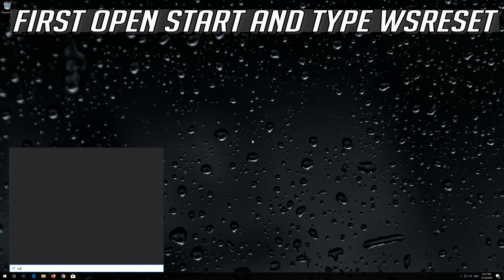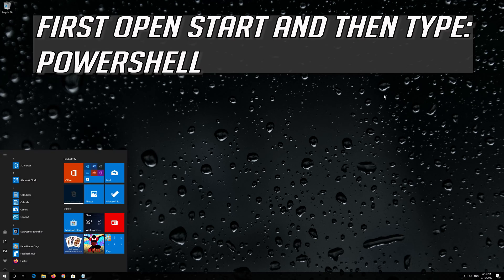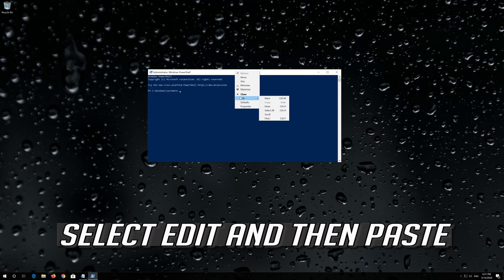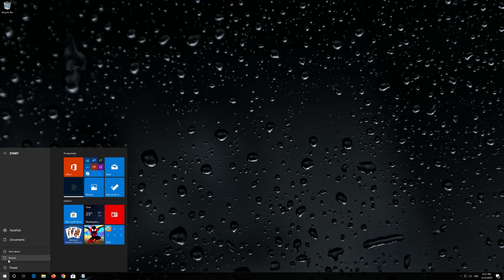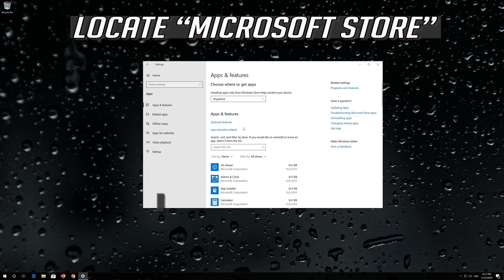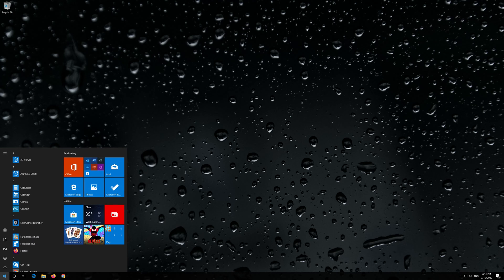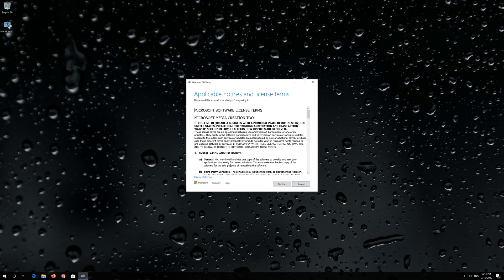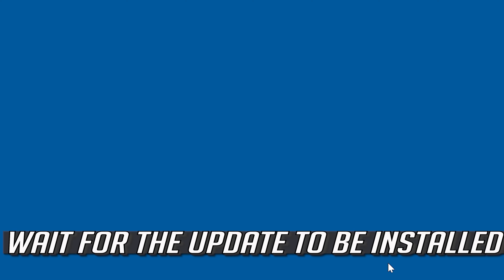How to Fix Microsoft Store Error 0x803F81F5 in Windows 10 - [4 Solutions] 2026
How to Repair Error Code: How to Fix Microsoft Store Error 0x803F81F5 in Windows 10 - [4 Solutions] 2026 While Installing Updates in Windows 10. How to Solve Windows App Install Error 0x803F81F5 in Windows 8. . Error Code 0x803F81F5 Windows 10 Solution. Windows Store Error 0x803F81F5 Fix.

$PackageFilter = $args[0]
if ([string]::IsNullOrEmpty($PackageFilter))

  echo "No provisioned apps match the specified filter."
  exit
 else
  echo "Registering the provisioned apps that match $PackageFilter"